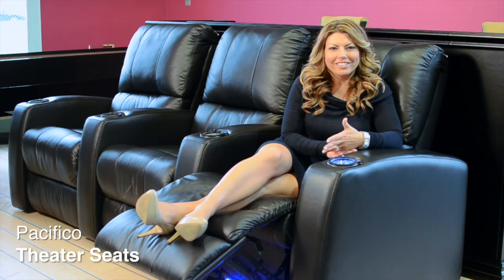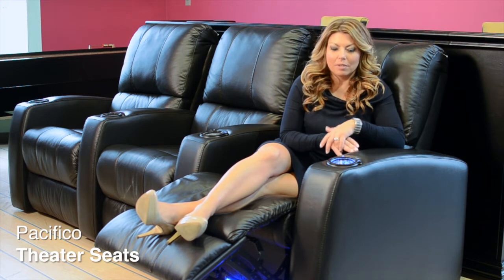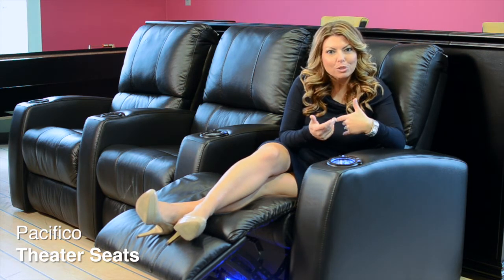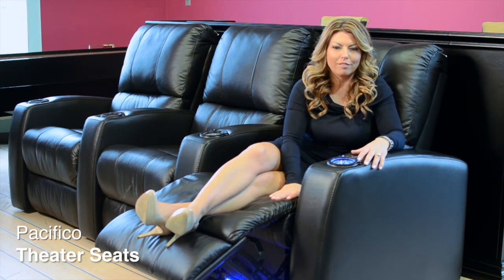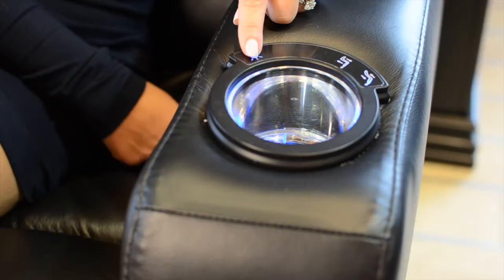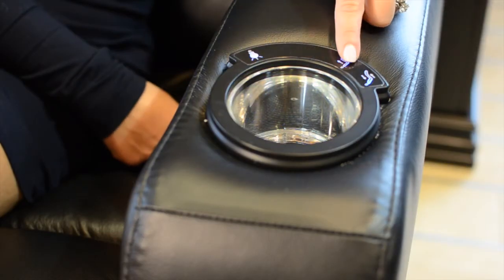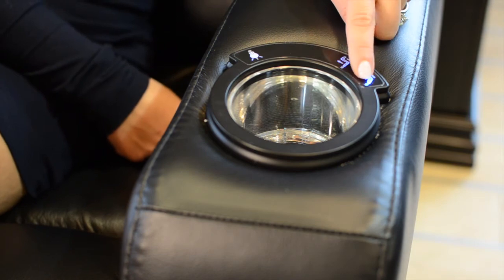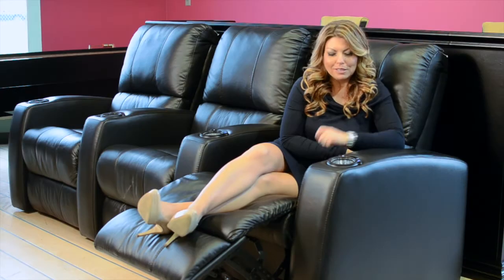Danny Vegh's Pacifico Theater Seat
The Pacifico theater seat has a smooth design sure to bring an extra touch of class to any theater room. Easily recline with full support in the seat and back. Select from a variety of configurations to best match what your entertainment space needs.